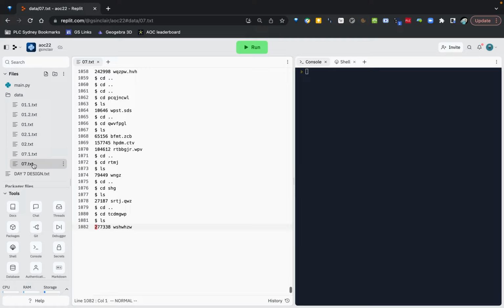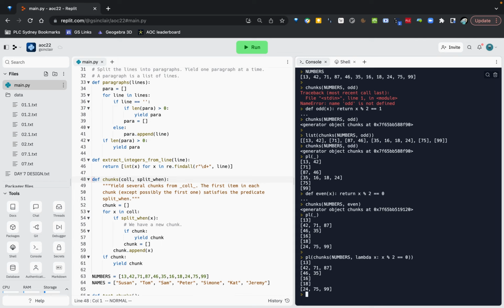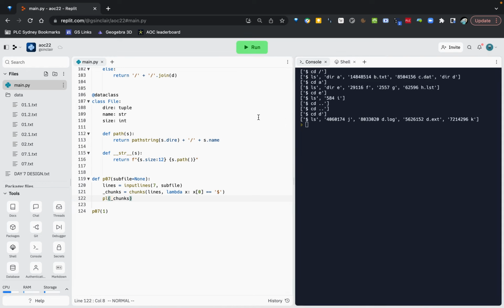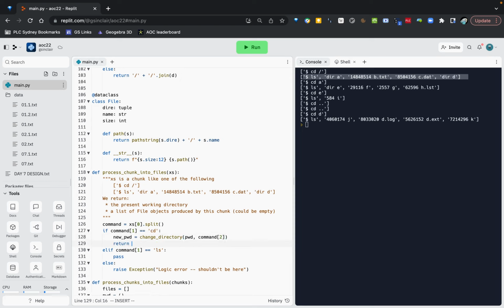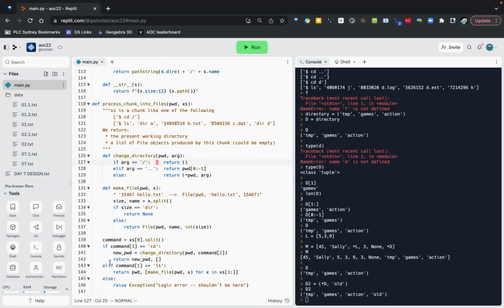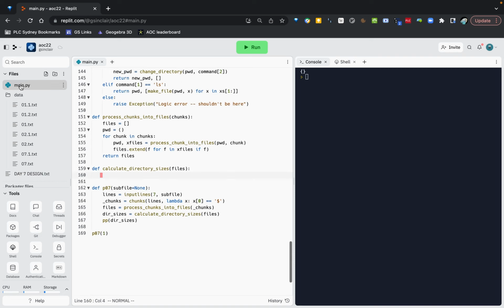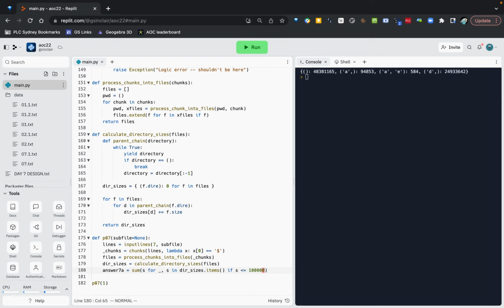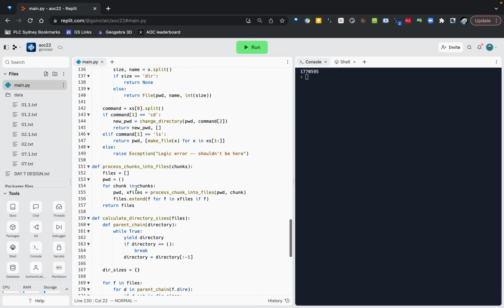Advent of code 2022 for beginners - Day 7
In Python, for a particular audience: students who have completed Days 1-6 but not 7.